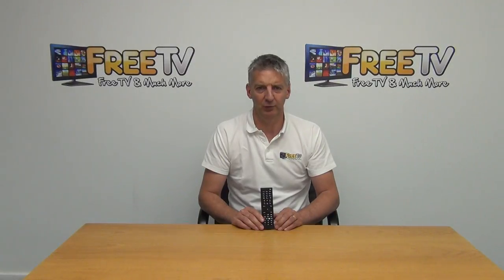Walker WP2014LED TV Remote Control